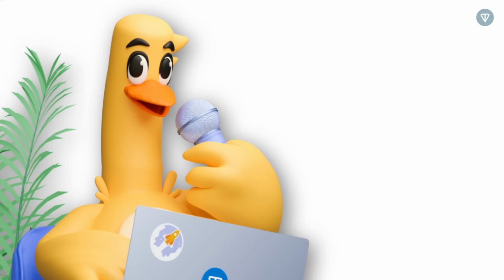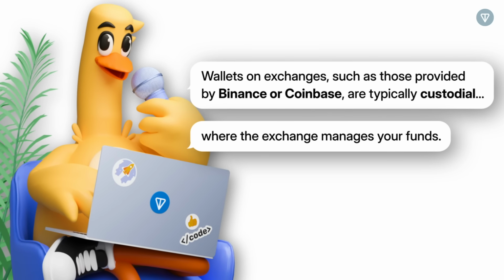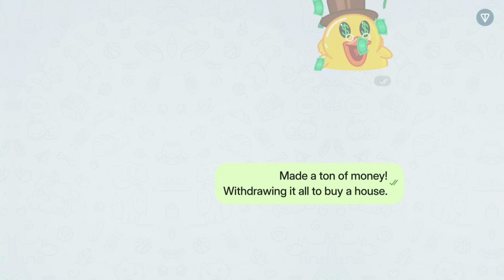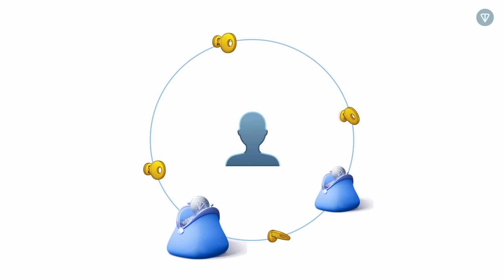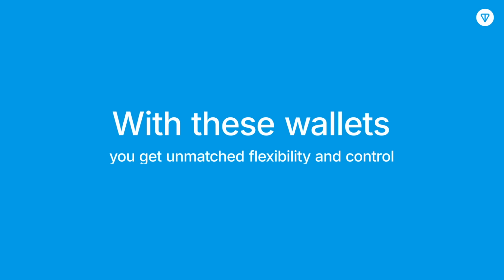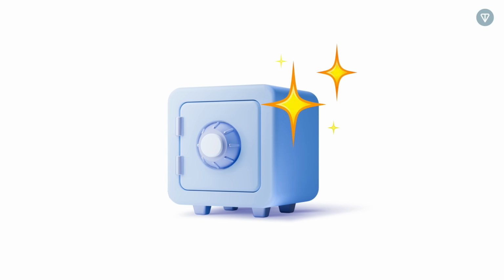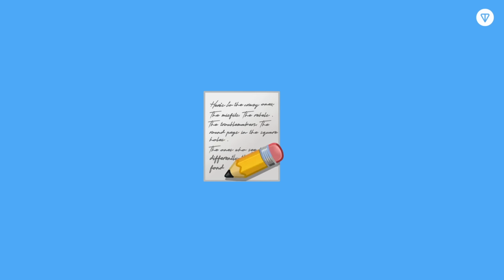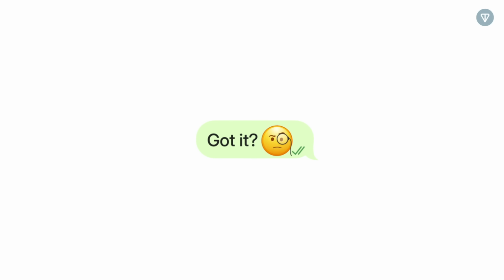💸👛 Wallet Types Explained | Custodial vs Non-Custodial | TON Learn #7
A crucial and fundamental topic in your crypto journey: Learn the difference between custodial and non-custodial wallets! Understand which type suits you best, whether it's the simplicity and support of custodial wallets or the full control and privacy of non-custodial ones.

Follow us on X: ➡️ / ton_blockchain

The information provided on the TON social media channels is not intended as financial advice. All videos and content shared are purely for educational and entertainment purposes. Investing in cryptocurrencies carries significant risks, so please conduct thorough research before making any investment decisions.